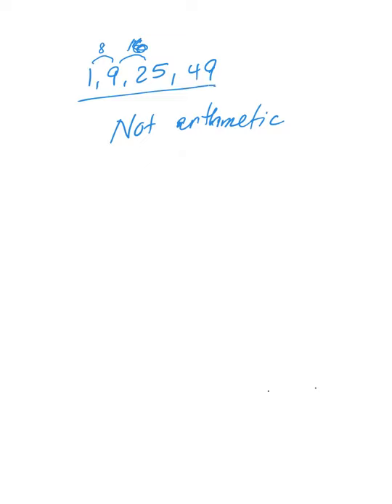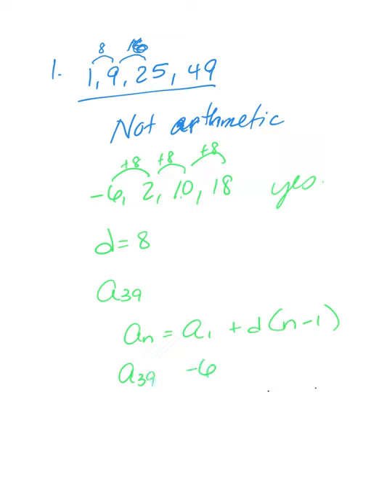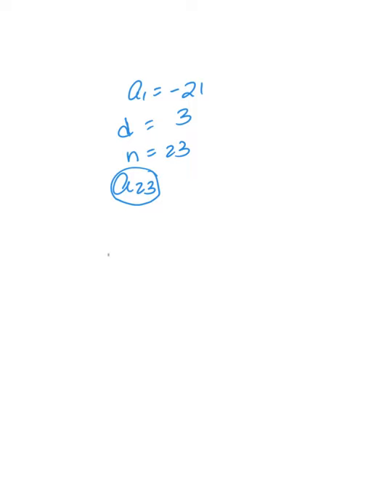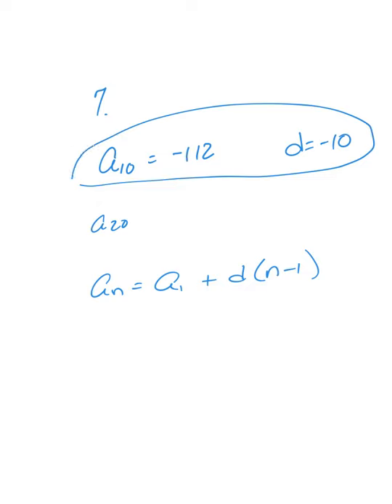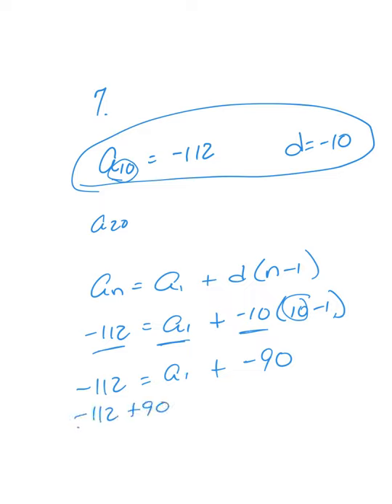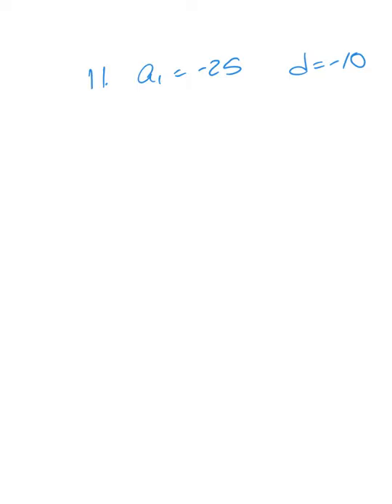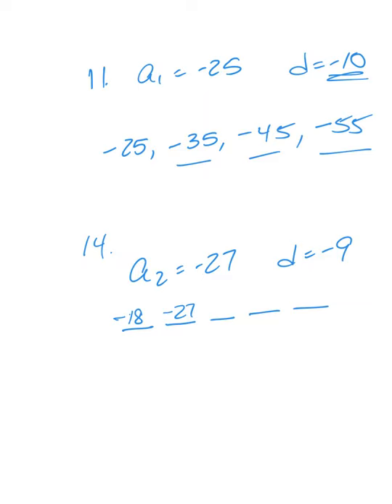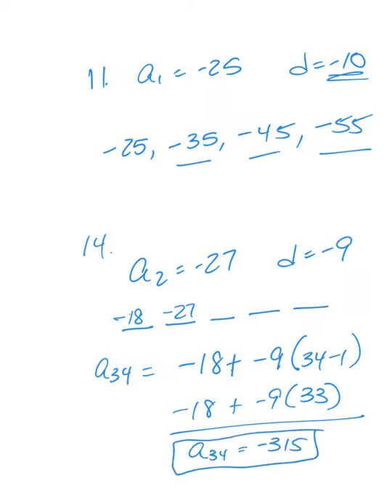1-4 Arithmetic seq and review